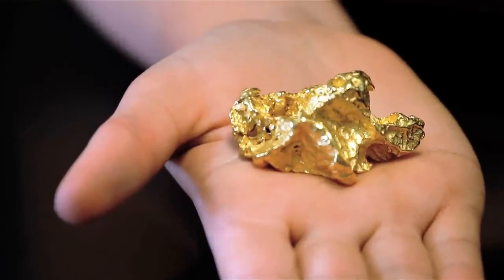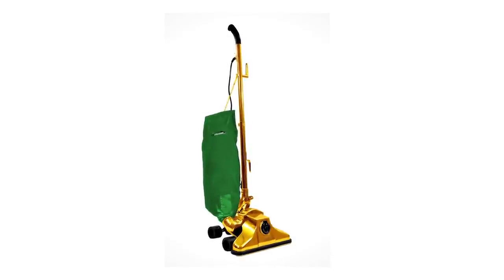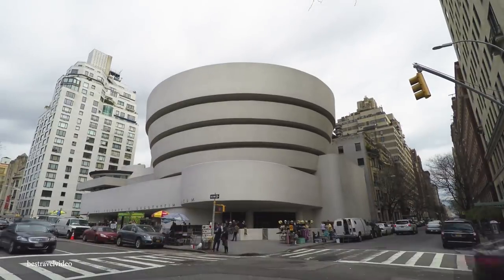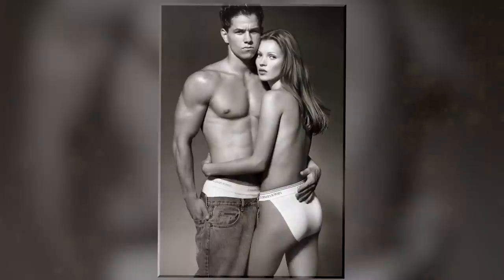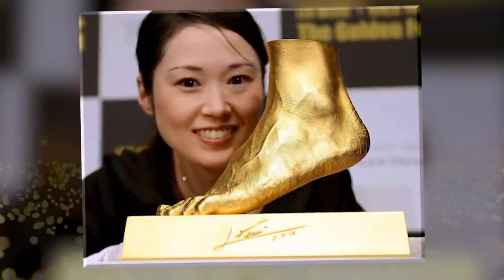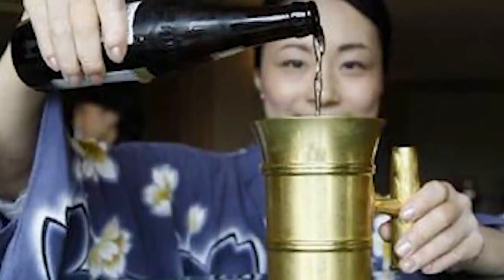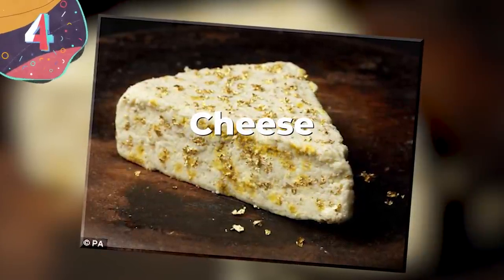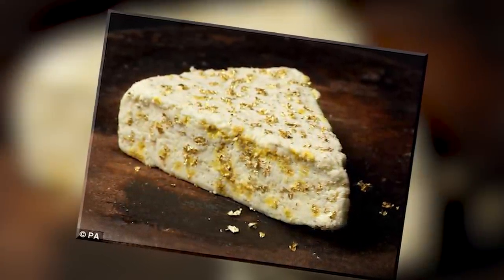15 WEIRD THINGS MADE OUT OF GOLD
As one of the rarest metals on earth, gold has, for thousands of years, been cherished by people and society. Despite it being in such short supply though, this hasn't stopped people from using it in surprising ways. Prepare to enter a world of gross excess, and potentially take a huge hit to your bank balance, as we take a look at the 15 weirdest things made out of gold.